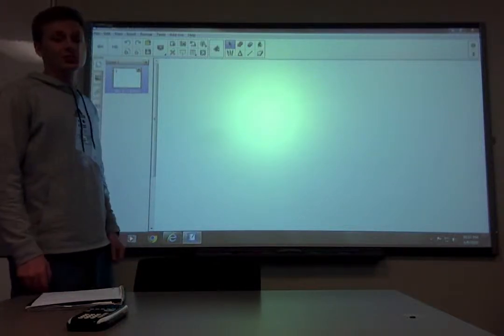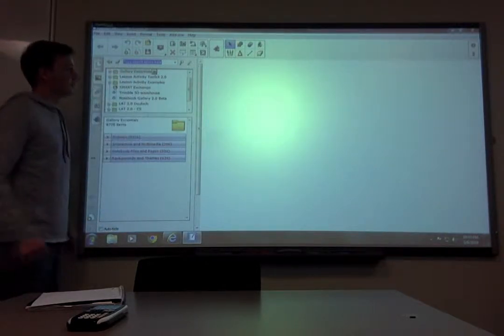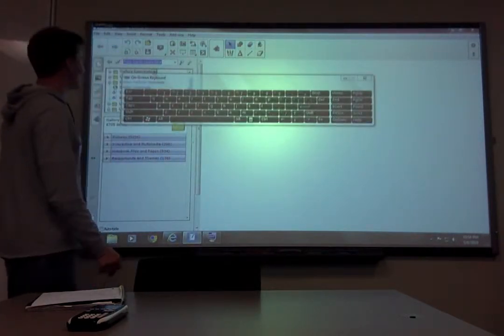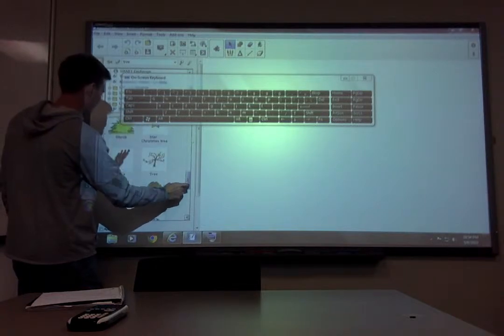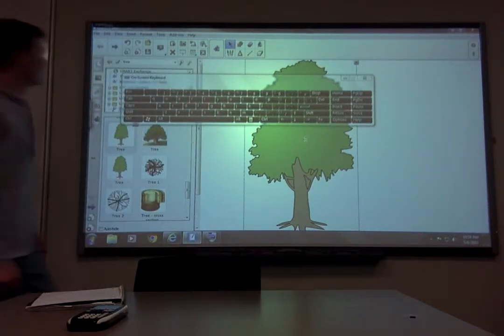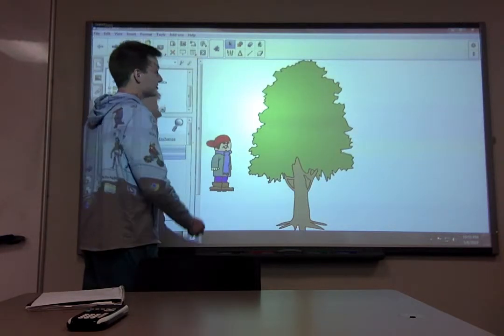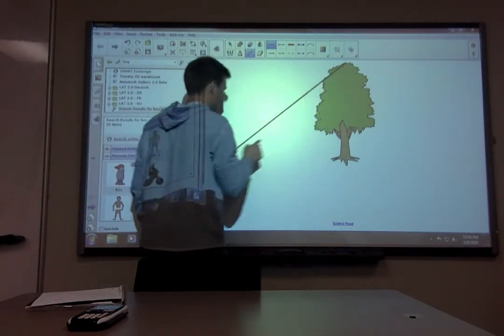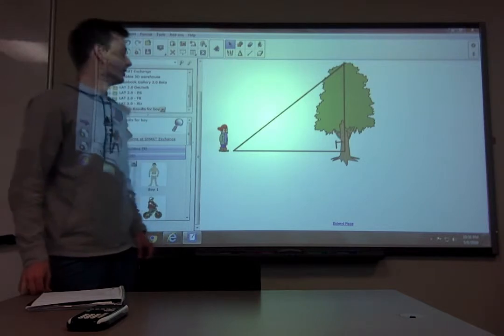Movie on 5 8 19 at 10 53 PM